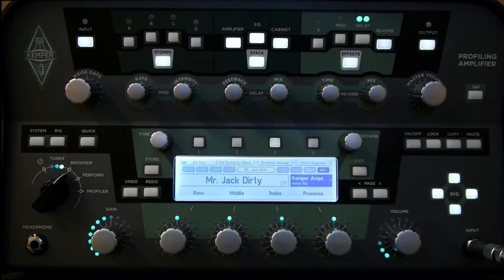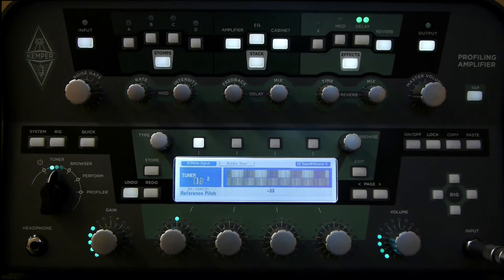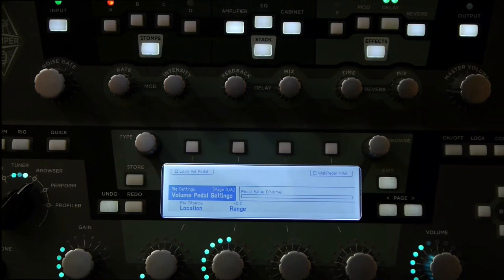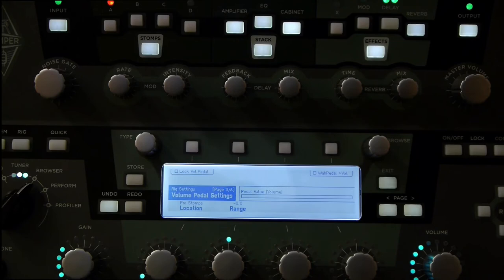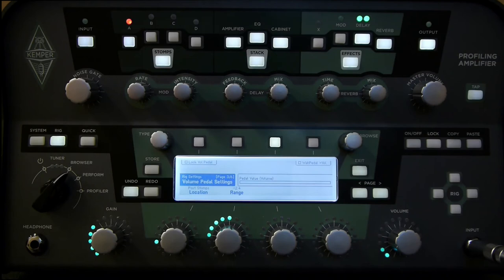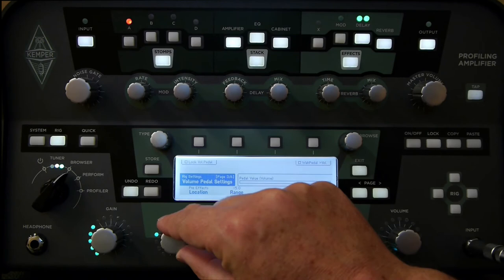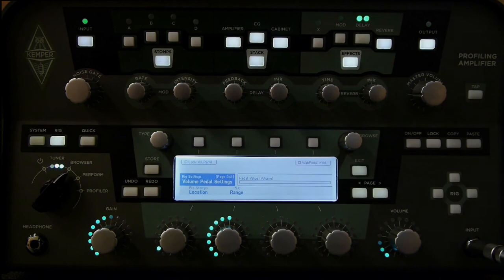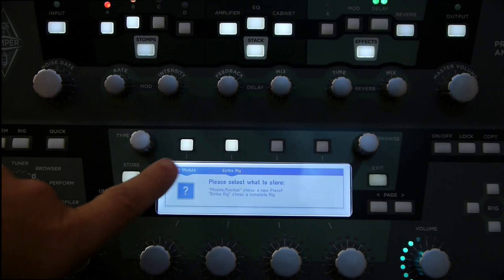Every volume pedal setting on the Kemper Profiler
In this video we review every volume pedal control setting on the Kemper Profiler demonstrating what they do, and how to configure them.

Mute Signal - 1:25
Tuner at Zero - 2:46
Range - 4:09
Location - 9:06
Wah to Volume - 16:27

Note that this tutorial was made using firmware version current on September 10th 2017. Your display may be different in some cases when using different firmware versions.